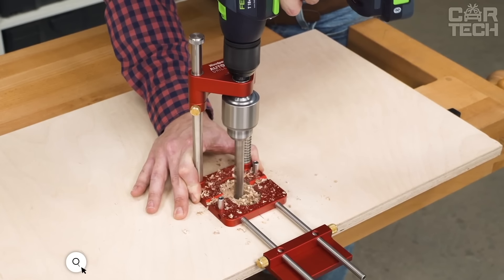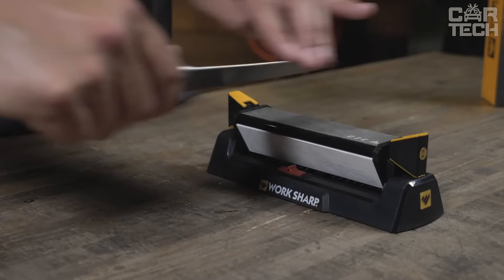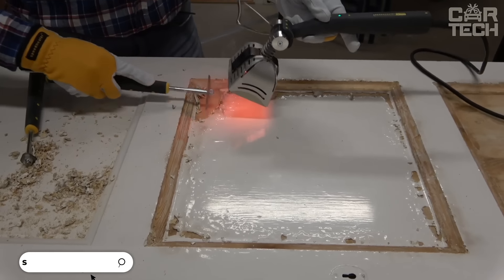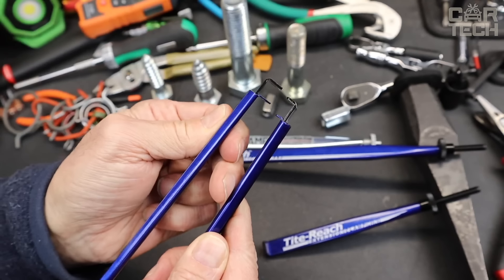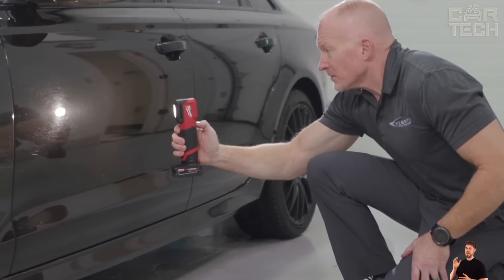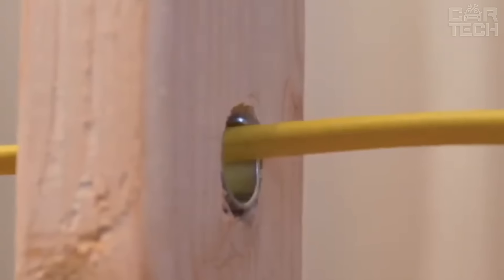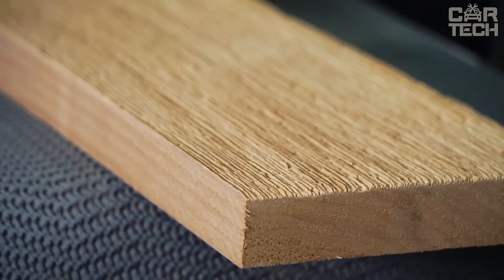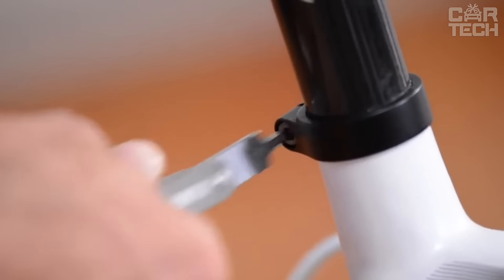60 COOL TOOLS on Amazon You Should Know About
Explore 60 cool tools on Amazon you should know about! Dive into the world of Tools Amazon, showcasing innovative gadgets that can transform your projects and daily life. From cutting-edge devices to must-have practical tools, these selections are curated to enhance your productivity and creativity. Discover the diverse range offered by Tools Amazon, perfect for hobbyists, DIY enthusiasts, and professionals alike. Don’t miss this opportunity to see what’s trending in the tool world—watch now and equip yourself with the best from Tools Amazon. Upgrade your toolkit with the coolest innovations, exclusively available on Tools Amazon!

00:00 Tools Amazon
00:18 AUTO-LINE DRILL GUIDE
01:09 Milescraft Hinge Jig
02:03 Pocket-Hole Jig XL
03:02 MODIFI3D PRO
03:52 Bar Clamps
04:30 WEICON Stripper
05:16 OX Tuff Level Range
05:59 Work Sharp
06:41 MPOWER SBS
07:32 SMARTSTRAPS
08:26 Fiskars QuikDrill
09:20 Electrician's Spirit Level
10:03 Dead Blow Hammer
10:40 POWERDUCTION 10R
11:25 Razor Blade Scraper
12:00 Speedheater
12:49 Pulidora Orillera
13:25 TREX ONESTEPTL
14:04 Angular Bevel Gauge
14:52 Pocket Hole Jig Kit
15:42 SKIL RT1323-01
16:46 Tool Bag
17:40 Extension Clamp
18:28 Multipurpose Project Blocks
19:27 Professional Stud Finder
20:12 ANGLE DRILLING TABLE
20:58 Scraper Utility Knife
21:46 ClipTech Hubs
22:26 Air/Hydraulic Jack
23:01 Pallet Forks
23:34 Milwaukee Tool M12
24:20 Portable Bearing Packer
24:52 SAWSET PRO
25:26 Saker Paint Racks
26:07 ALLWAY CT31
26:45 Work Sharp MK2
27:33 Exotac nanoSPARK
28:21 Dalin Power Tools
29:07 Wire & Cable Protection
29:55 Reliable 1500FR
30:32 Cyclone Separator XL
31:12 FOLDING WORKBENCH
32:01 Festool Clamps
32:51 Stick Transfer Pump
33:36 Mini Chainsaw
34:30 WheelDoctor
35:17 Double Brush Sander
35:56 Scraper Utility Knife
36:44 CLAWVERINE 15"
37:14 Post Hole Digger
37:53 Knuckle Saver
38:20 Multi-function Scribing Tool
38:55 Rotozip SS355-10
39:29 MoJack MJ750XT
40:16 Twist Socket Set
40:56 SWISS+TECH ST41150